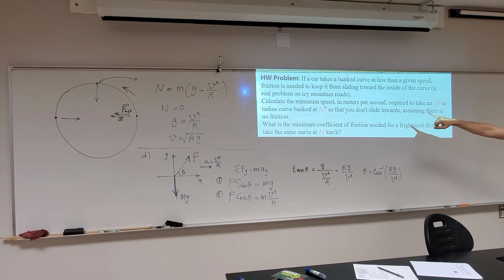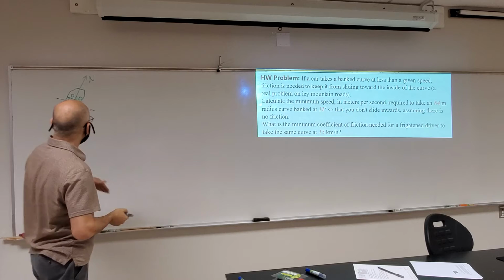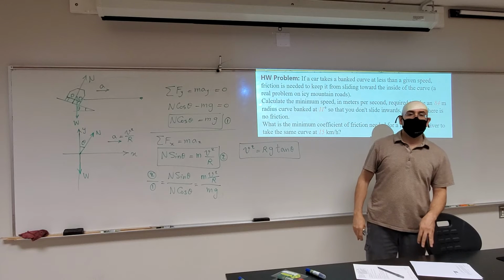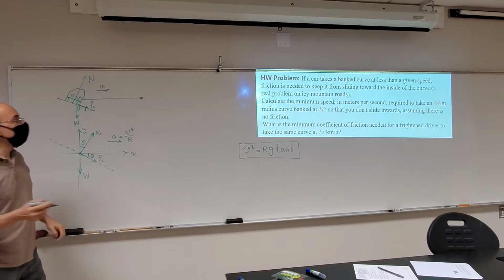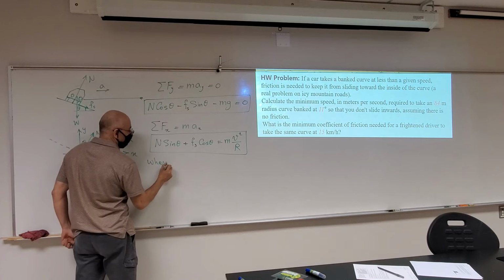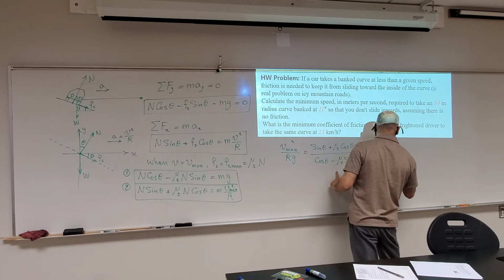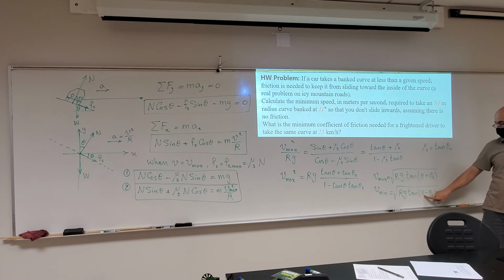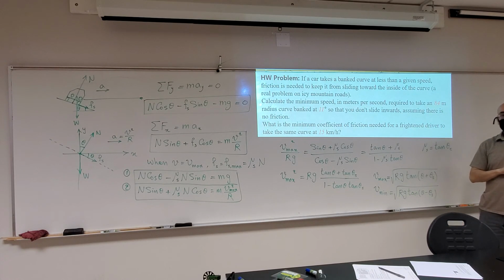Newton Law Circular Motion and Banked Road